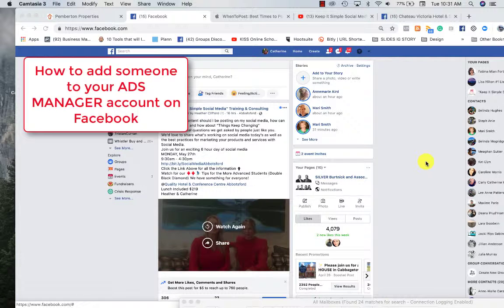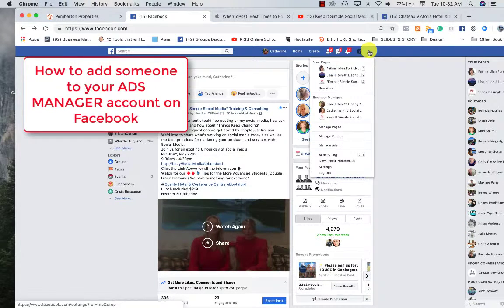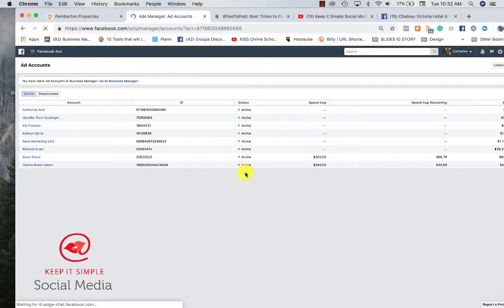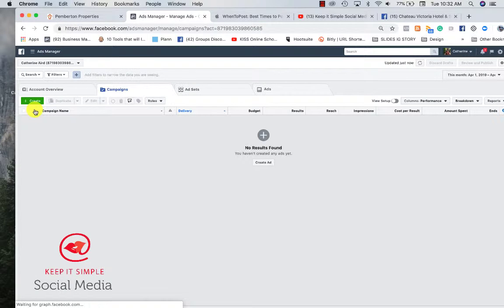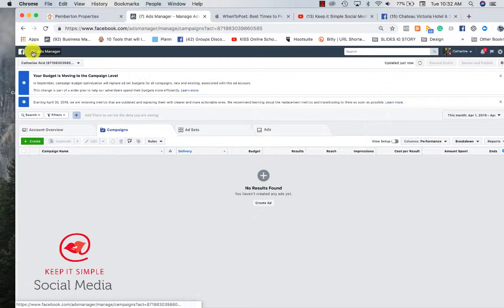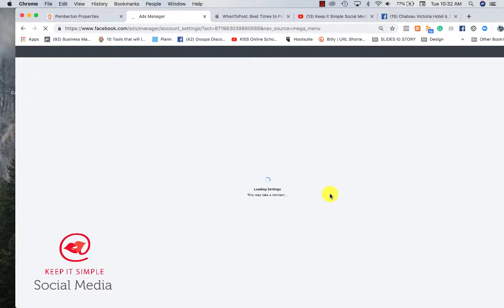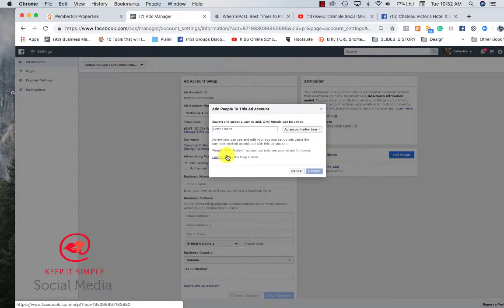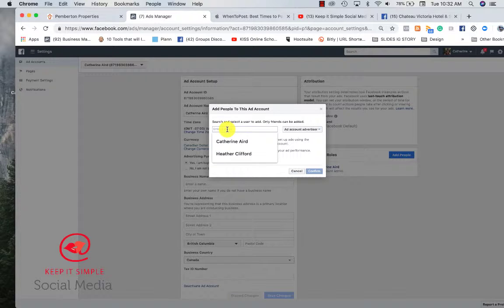How to Add Someone to Your Ads Manager Account on Facebook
This is different than adding someone as an administrator of your Facebook Business Page.

Add People to Your Ad Account - Edited from Facebook Business help.

If you want to manage your ads with other people, you can add them to your ad account. You can give people the following roles based on what permissions you'd like them to have:

Ad account admin: Admins can create, edit and view ads, access reports, edit payment methods and manage admin permissions.

Ad account advertiser: Advertisers can see and edit ads and set up ads using the payment method associated with the ad account. They can also view the payment method.

Ad account analyst: Analysts can view ads and access reports.

Add people to your ad account so you can work on Facebook ads together with other people in your business. The people you add won't be able to log in as you or see things on your profile or News Feed that you haven't shared with them.

NOTE: You can only give ad account permissions to people who have Facebook accounts. If the person you want to add doesn't have a Facebook account, they can create a new one in a few steps.

✨To add someone to your ad account:
Go to Ads Manager (see video)
Click the Hamburger top left
Click All Tools
Go under Settings

You may be asked to re-enter your password.

Under Ad Account Roles, select Add People.

ITS EASIER IF YOU ARE FRIENDS ON FACEBOOK FIRST.

Use the dropdown menu to choose their role and then click Confirm.

The person you add will have immediate access to your ad account according to the role you chose for them.
You can always change their permissions or remove a person from your ad account by clicking the X that's next to their name.